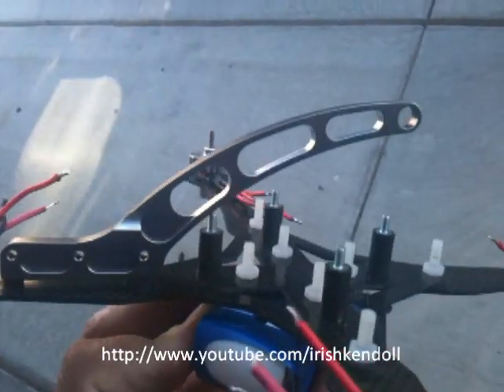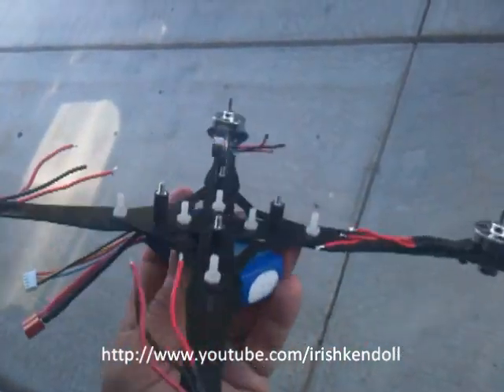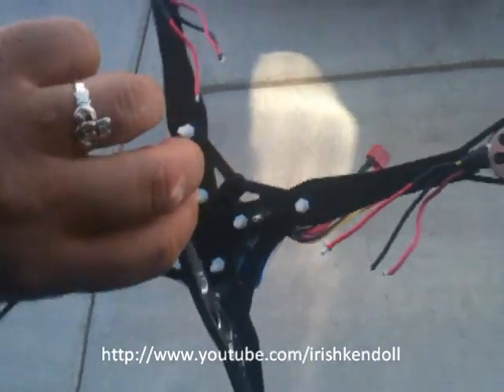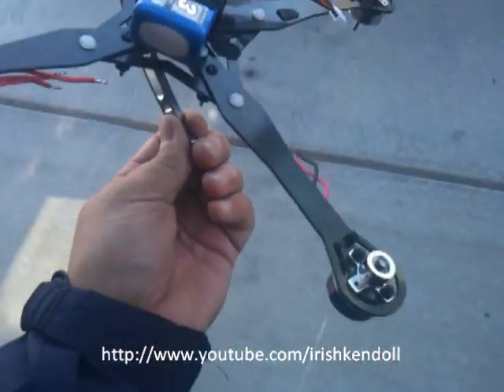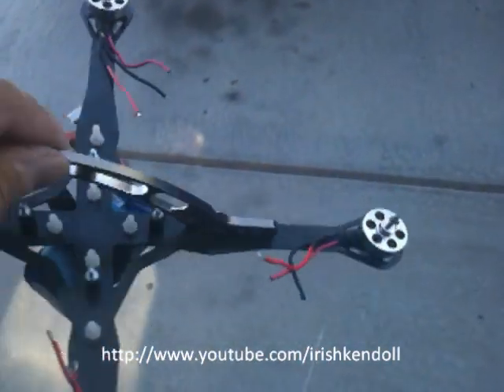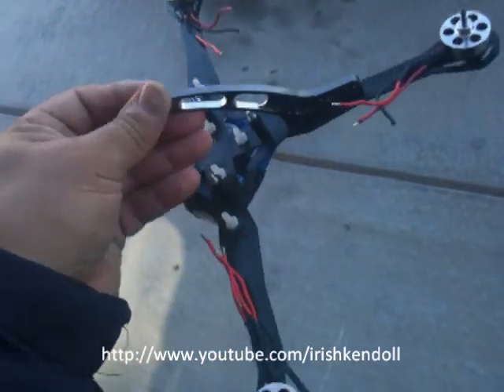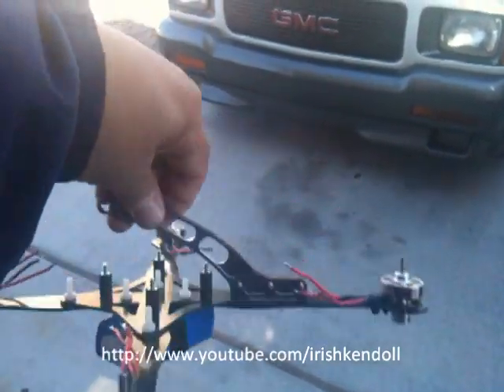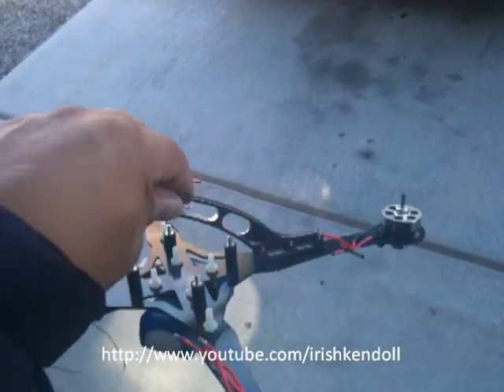Custom Quadrocopter Custom frame setup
Custom Quadrocopter Custom frame setup,  ( frame from damon ) With my personal touches,

32cm frame  ( tad smaller then xbl-3d )

motors
batts
forum...